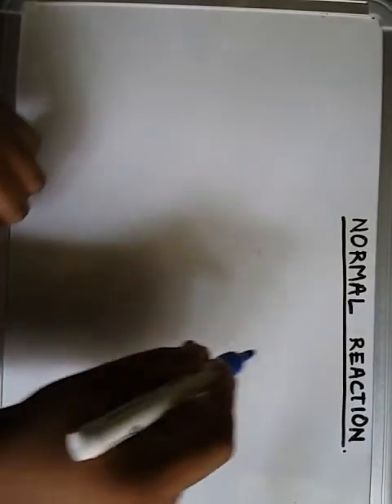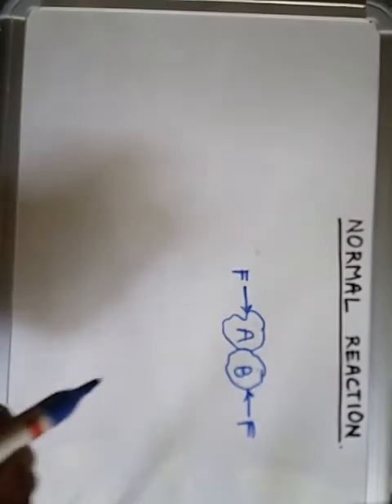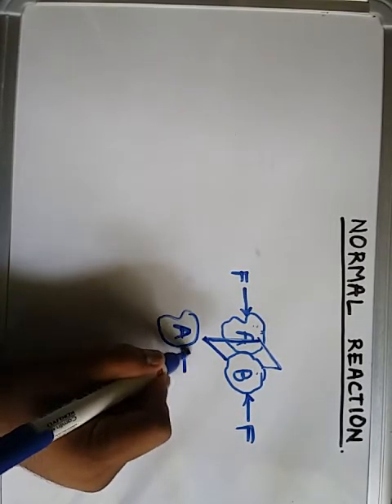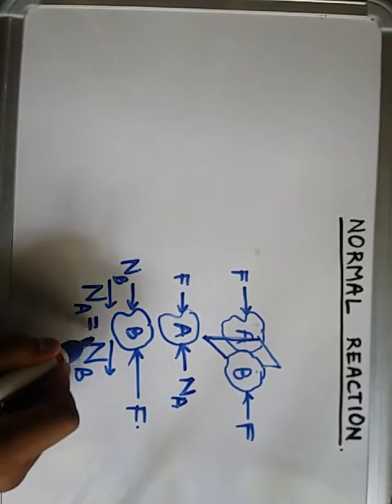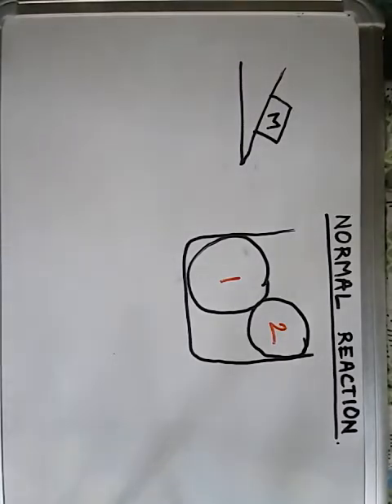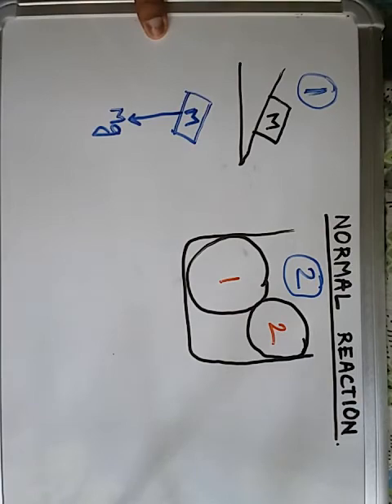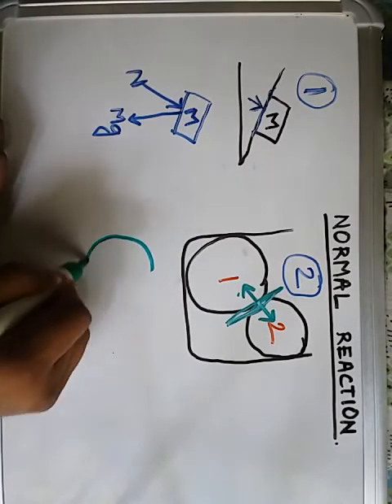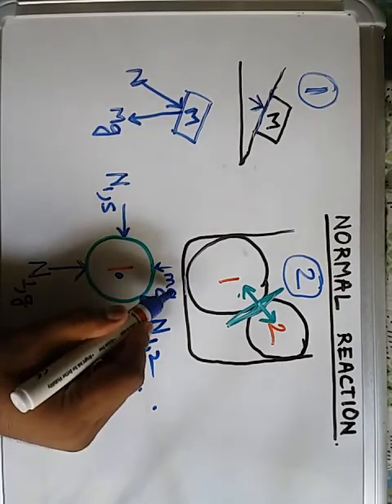Normal Reaction by Snigdho Banerjee Studies at IIT Kharagpur